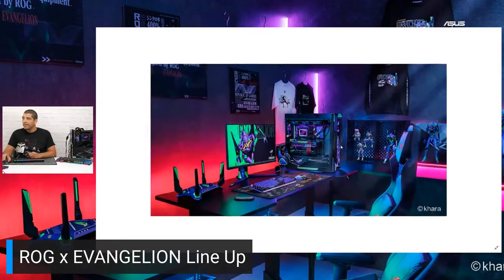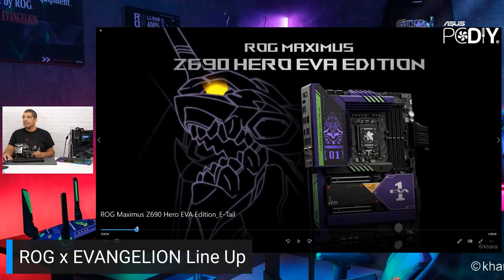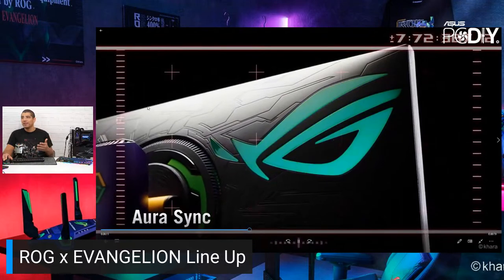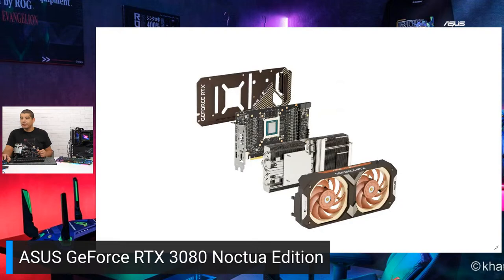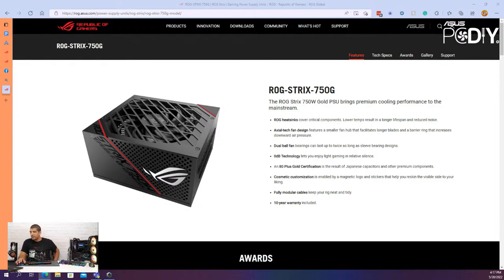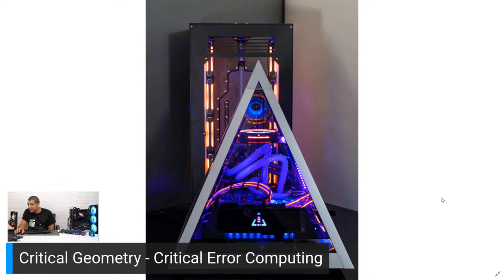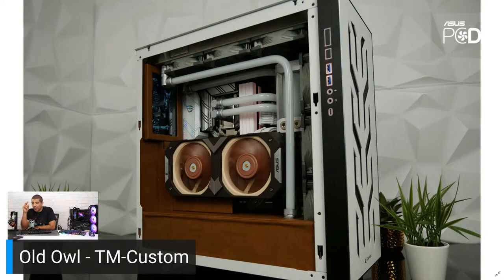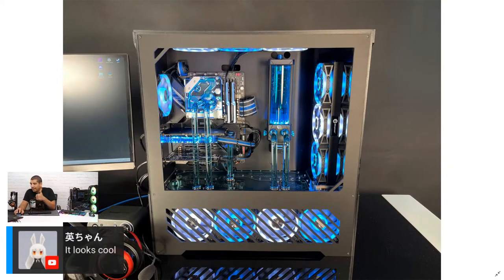ASUS Show #57 – ROG x EVANGELION lineup, GeForce RTX 3080 Noctua Edition, PC builds & more!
In this stream, we will be diving into the full ROG x EVANGELION pc hardware lineup! We will also check out the latest addition to our Noctua series graphics card with the new 3080 edition.
We also answer your questions relating to PCDIY in general. ranging from what hardware works best for you, upgrades, overclocking, and much more. You will also find out about the latest and greatest from ASUS across its entire range of PCDIY components.

We also detail any current promos/sales on ASUS PC hardware!

ROG Strix GeForce RTX 3090 24GB OC EVA Edition
ROG Strix GeForce RTX™ 3080 12GB OC EVA Edition
ROG STRIX HELIOS EVA EDITION
ROG RYUJIN II 360 ARGB EVA EDITION
ROG STRIX ARION EVA EDITION
ROG SCABBARD II EVA EDITION
ASUS GeForce RTX 3080 Noctua Edition

New ASUS UEFI BIOS Updates

Selections for PCDIY Builder Spotlight